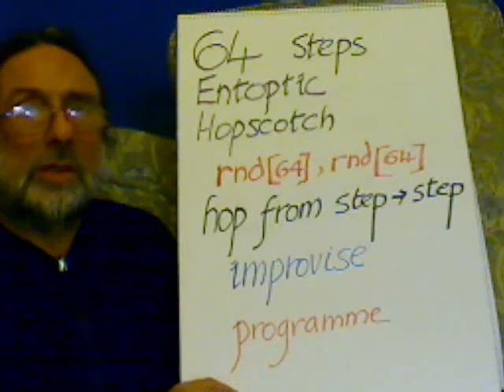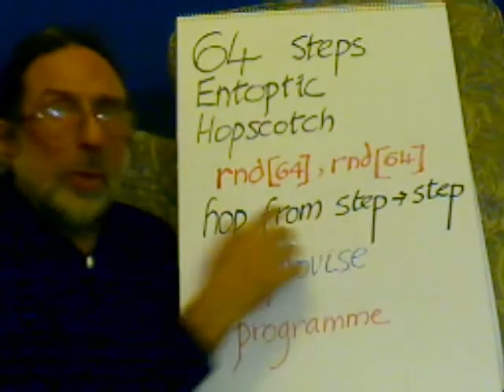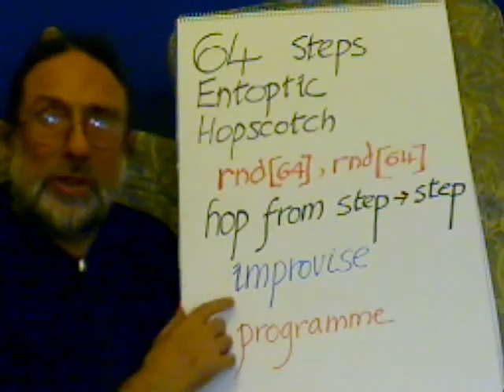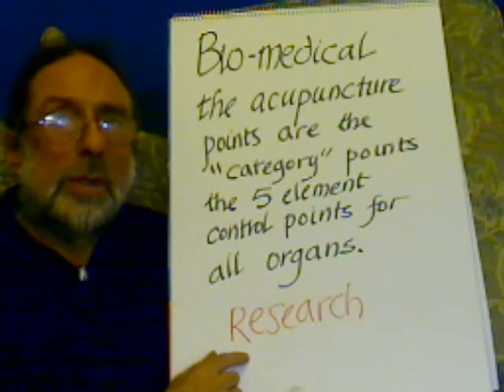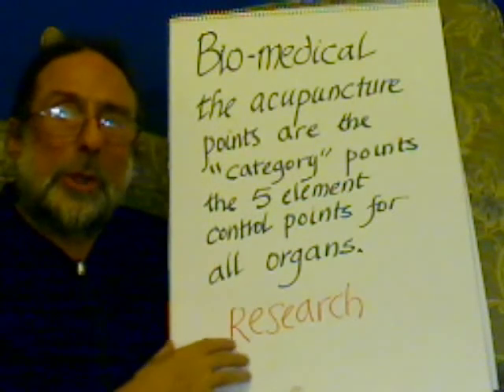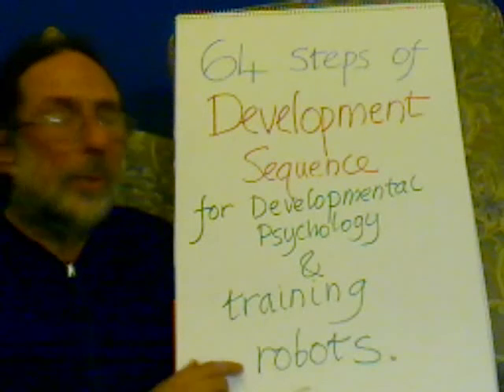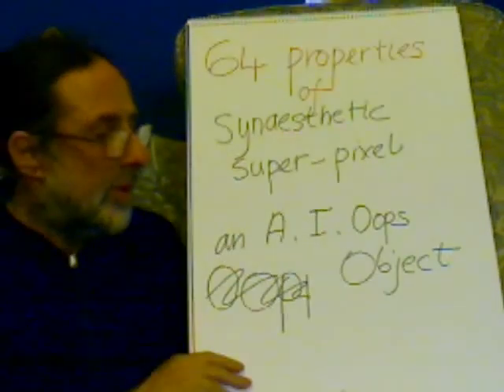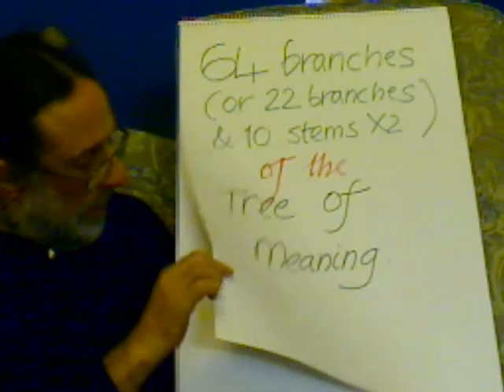Unified Field Theory 10 Entoptic Hopscotch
playing the game, biomedical acupuncture,
developmental psychology,  properties of an A.I. Oops Object, tree of meaning, improvisation for drama schools